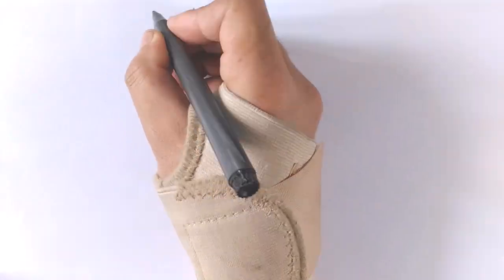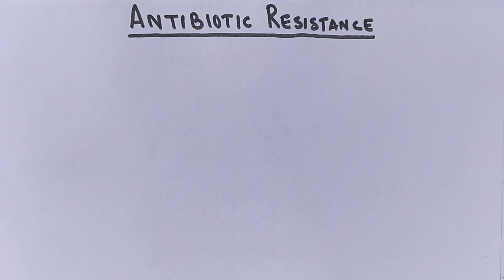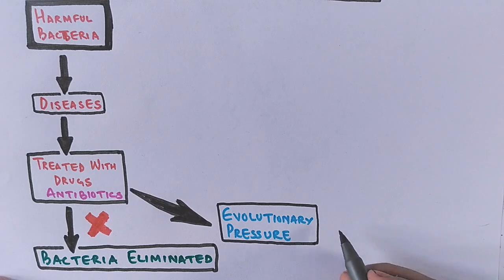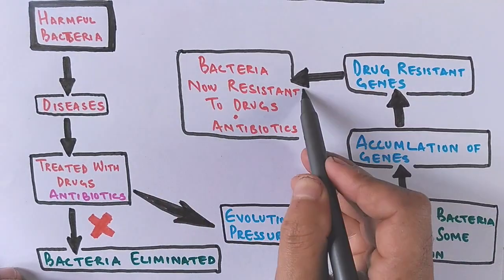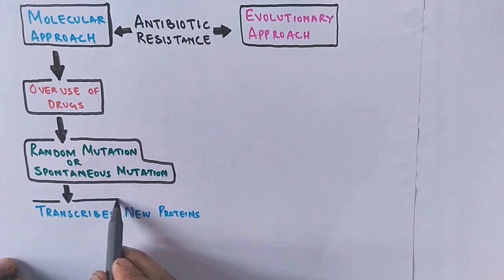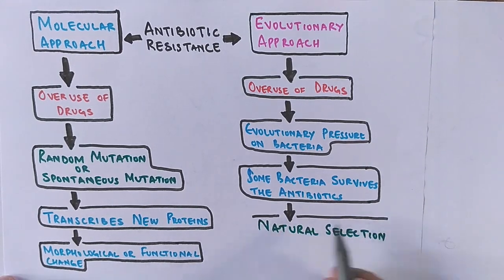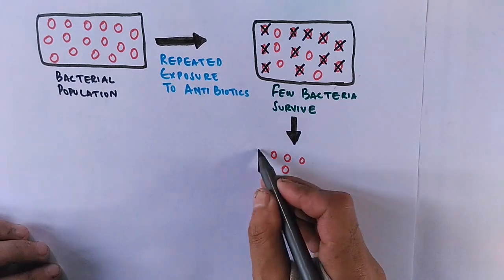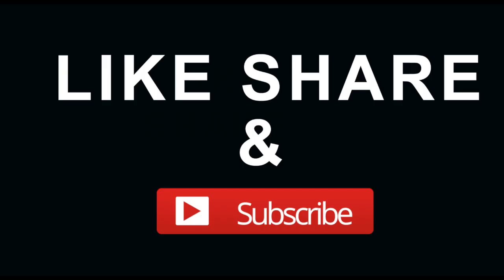Antibiotic Resistance | Molecular & Evolutionary Approach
Antimicrobial resistance (AMR) is the ability of a microbe to resist the effects of medication previously used to treat them. This broader term also covers antibiotic resistance, which applies to bacteria and antibiotics. Resistance arises through one of three ways: natural resistance in certain types of bacteria, genetic mutation, or by one species acquiring resistance from another.Resistance can appear spontaneously because of random mutations; or more commonly following gradual buildup over time, and because of misuse of antibiotics or antimicrobials.[6] Resistant microbes are increasingly difficult to treat, requiring alternative medications or higher doses, both of which may be more expensive or more toxic. Microbes resistant to multiple antimicrobials are called multidrug resistant (MDR); or sometimes superbugs.[ Antimicrobial resistance is on the rise with millions of deaths every year. All classes of microbes develop resistance: fungi develop antifungal resistance, viruses develop antiviral resistance, protozoa develop antiprotozoal resistance, and bacteria develop antibiotic resistance.